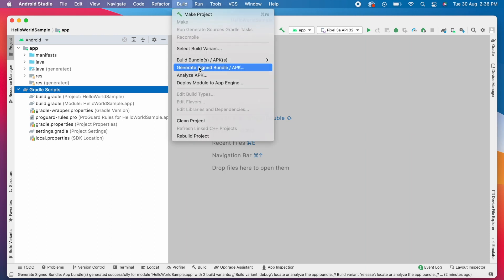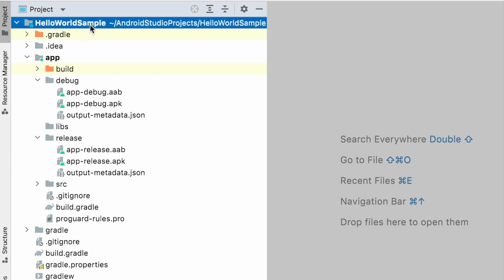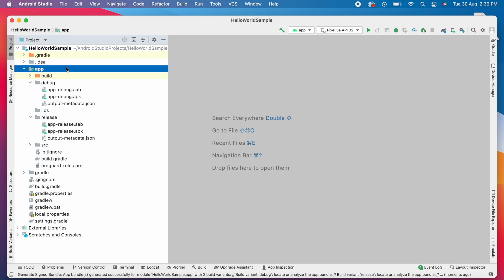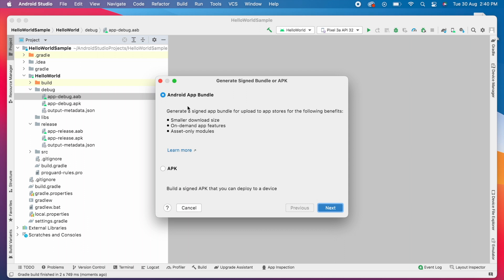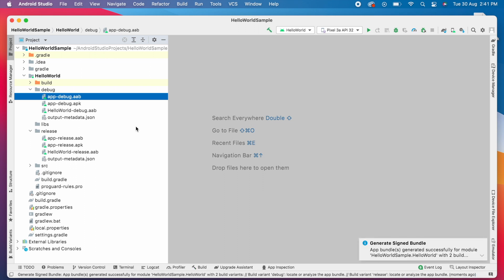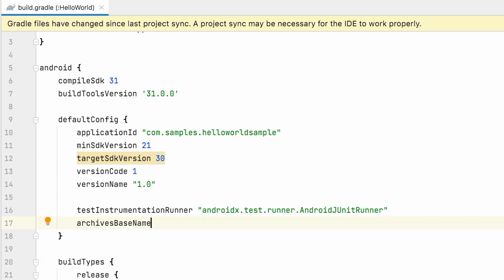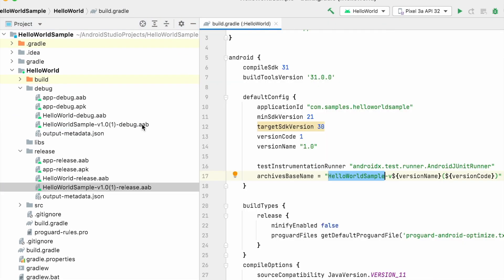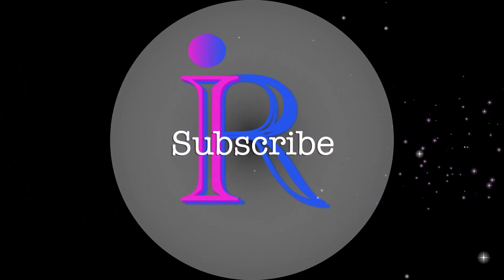How to set the default generated app bundle name? Name your .apk and .aab files.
Name your .apk and .aab files by default and avoid changing them manually every time after creating the builds in Android Studio. In this video I have explained how to set the default name for your android app build files.

#.apk
#.aab